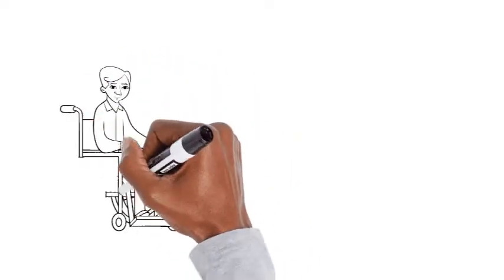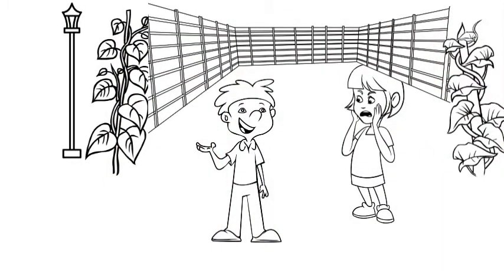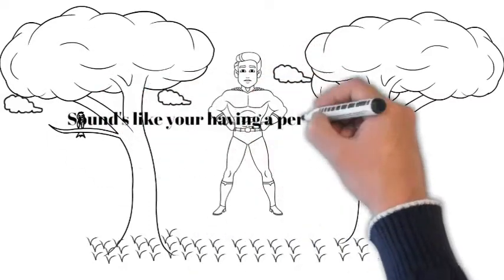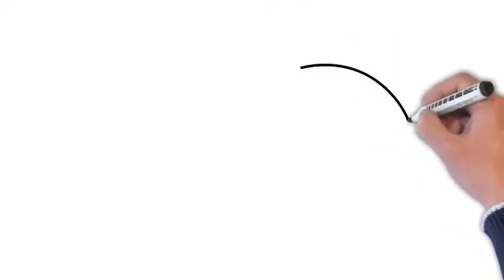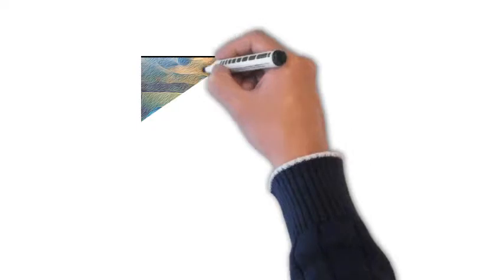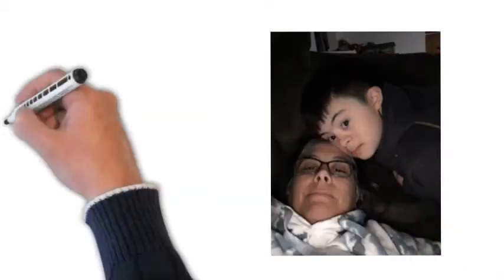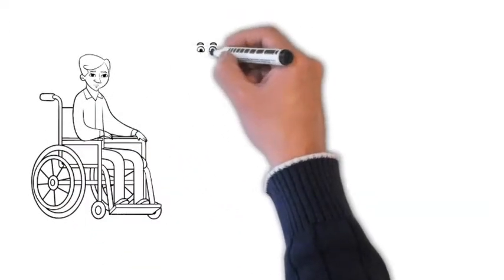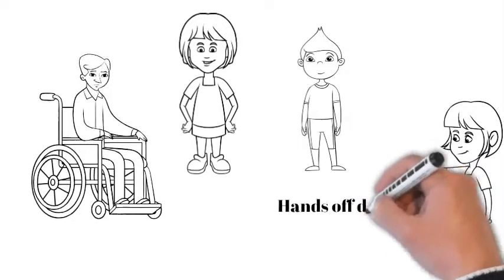Animated Social Story About What is Personal Space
Social Stories
BBOD is introducing their series of social stories, written by our special education staff at BBOD. Directed by Nathan who has Down syndrome.
Today's episode talks about Personal Space.
The social stories are designed to help our friends with special needs and kids of all abilities navigate social situations. This is a helpful tool for teachers, parents, and caregivers to share and discuss with our special needs friends.
The goal of this social story is to use authentic voices so that children will be able to connect with the ideas presented in an  authentic manner. It is intended for use by parents, teachers, and caregivers to help support understanding about personal space . Watch through this story with your child/student frequently in order to develop an understanding of personal space. Revisit the story periodically in order to reinforce  positive attitudes toward the expected behavior. If you need help with specific behavior seek professional guidance in your area.